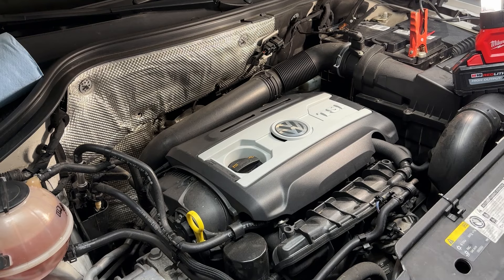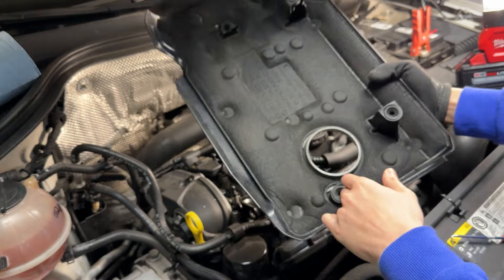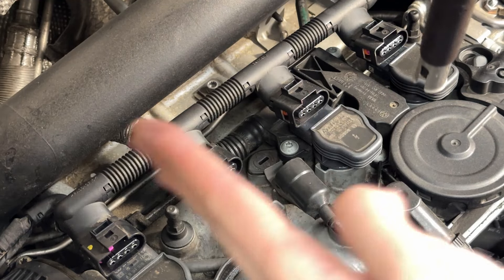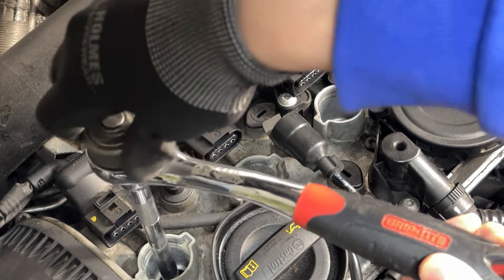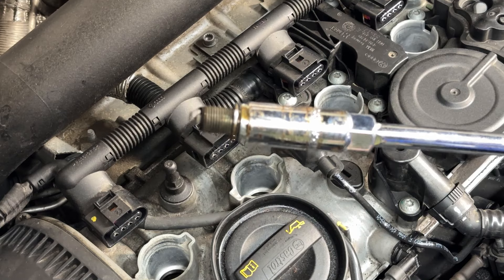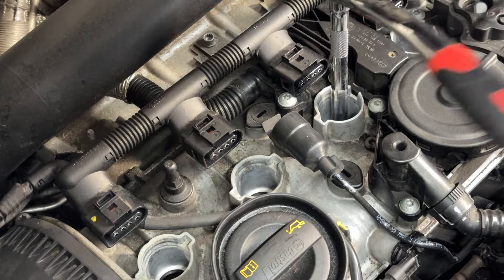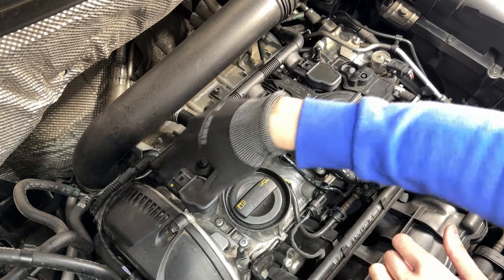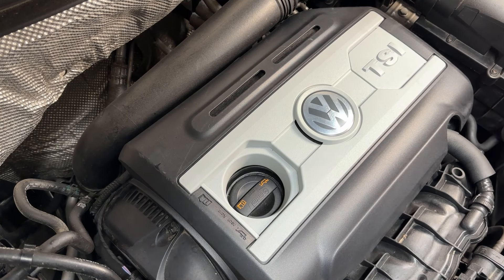TIGUAN/GTI/JETTA 2.0 TSI SPARK PLUG REPLACEMENT -EASY GUIDE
This detailed tutorial works for 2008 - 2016 Tiguan's GTI's, Jetta and other Audi's.
Any Vehicle with the 2.0 TSI engine this guide will work